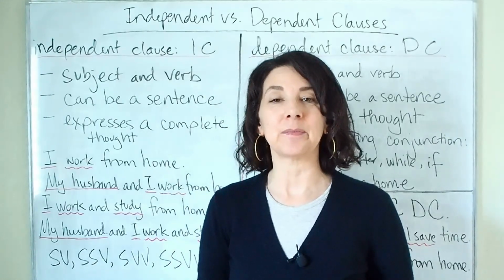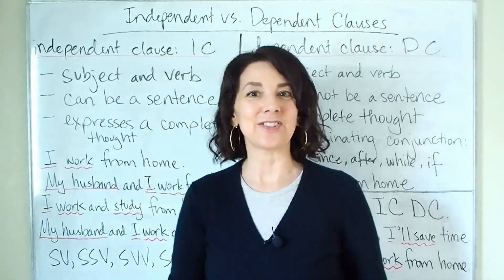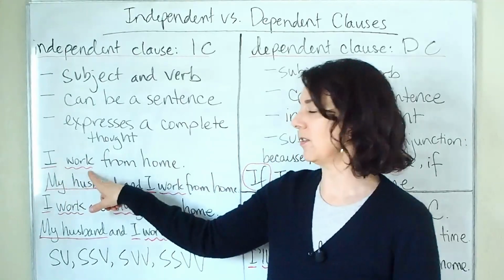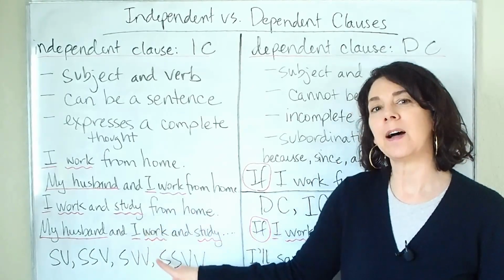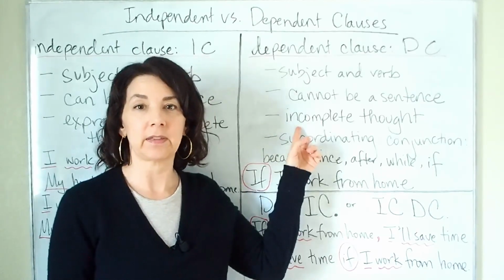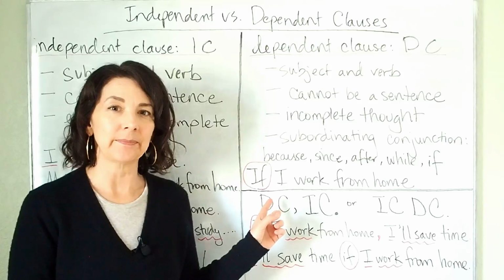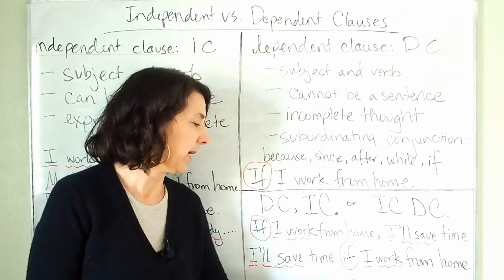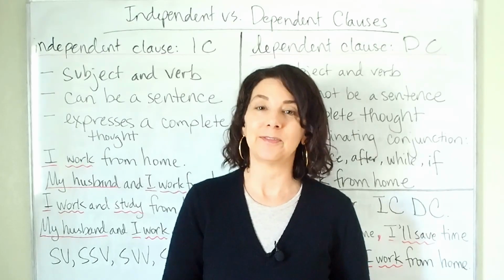Dependent vs. Independent Clauses: What are different clauses in English?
In this lesson, learn dependent vs. independent clauses: What are different clauses in English?
Learn about these 2 types of clauses: What is an independent clause? What is a dependent clause? What is a subordinating conjunction? English sentence structure rules

0:00 Dependent vs. independent clauses
0:35 Why are dependent clauses important?
1:03 What is an independent clause?
1:33 Examples of independent clauses
2:54 What is a dependent clause?
3:59 How can you put clauses together?

PRACTICE WITH ME: Finish the following sentences following one of these patterns: DC, IC. or IC DC.

1. If you have time this weekend, what will you do?
2. Why are you learning English? (use "because" or "since")